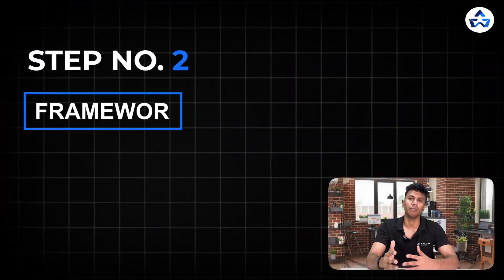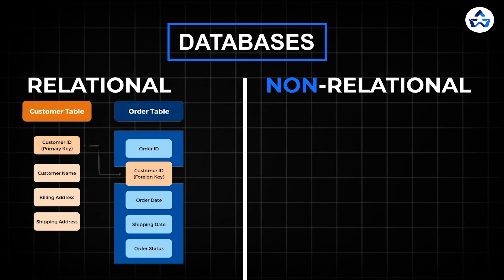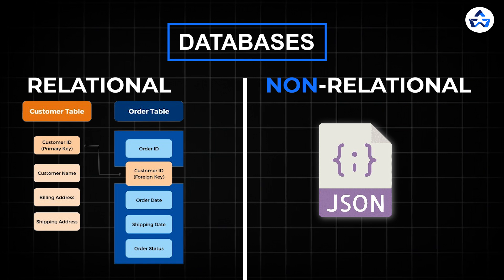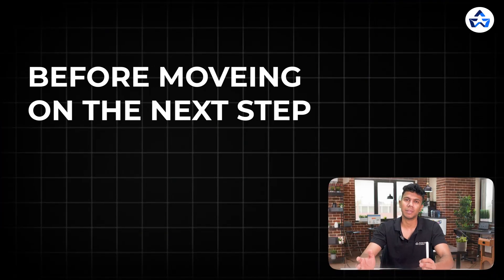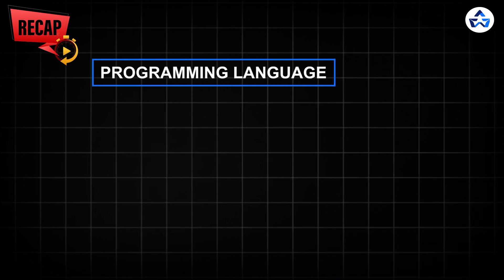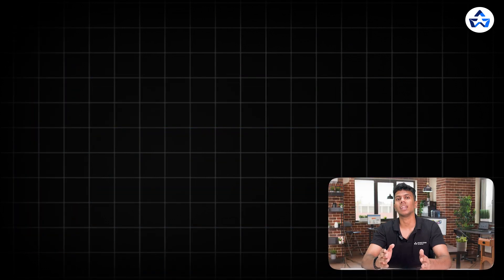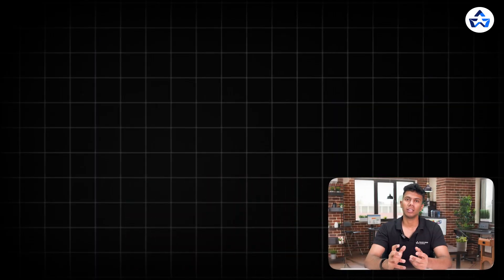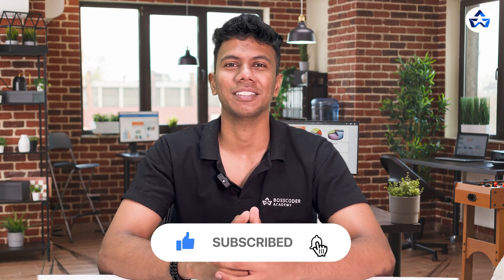Ultimate Backend Developer Roadmap 2024 | Complete Roadmap 🚀 | Roadmap for Beginners 🔥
In this video, we've covered the Backend developer Roadmap in the following steps-

1. Programming Language
2. Frameworks
3. Database development
4. APIs
5. Server management
6. Data Security
7. Containerization

Learn about every step in the easiest way and real-life examples!

Timestamps:
00:00 Introduction
00:26 Why do we Need Backend?
01:11 Steps needed
08:30 Recap of the Steps
09:00 Data Security
10:00 Server Management
11:40 Containerization

⭐Follow Bosscoder Academy on:👍